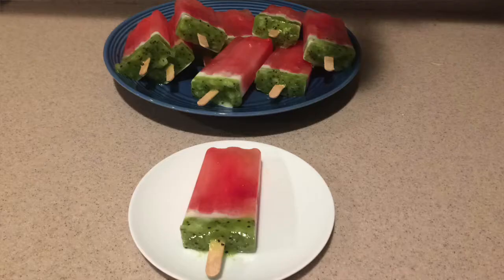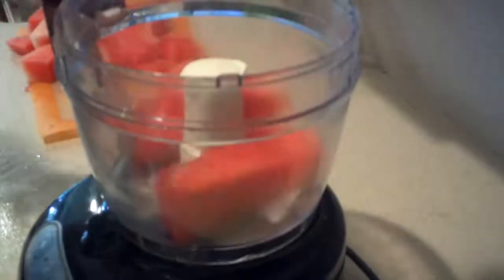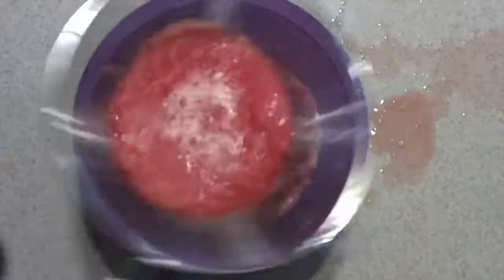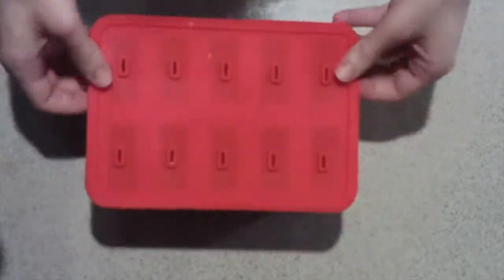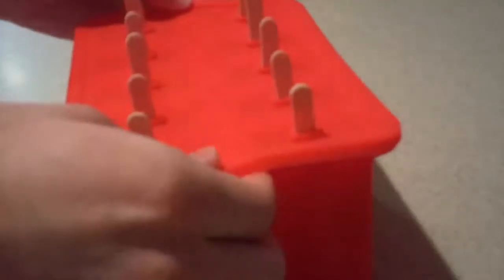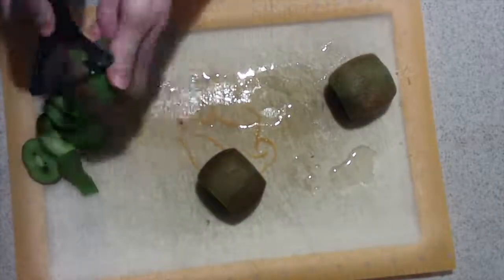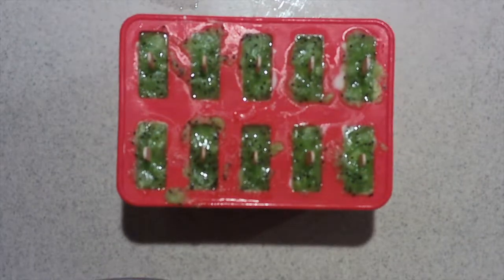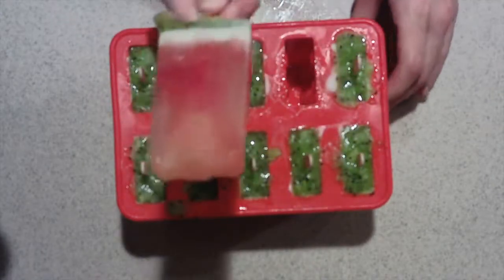Watermelon Popsicles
In this video, you will see how to make Watermelon Popsicles.

Ingredients:
Watermelon, pureed
plain yogurt
Kiwi, pureed